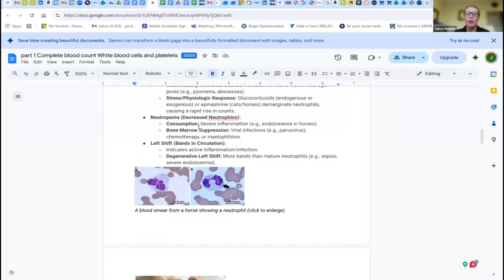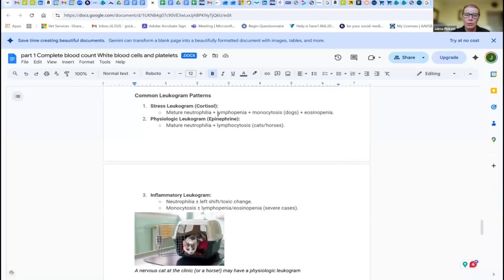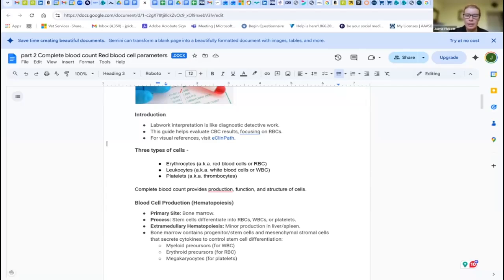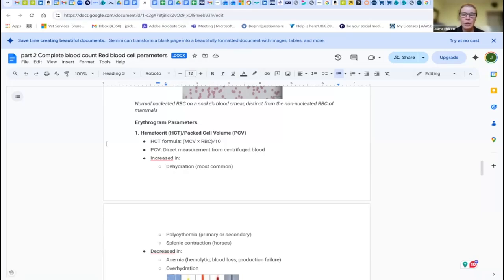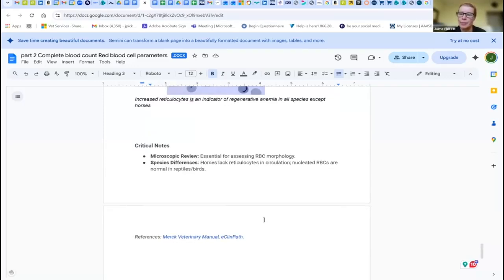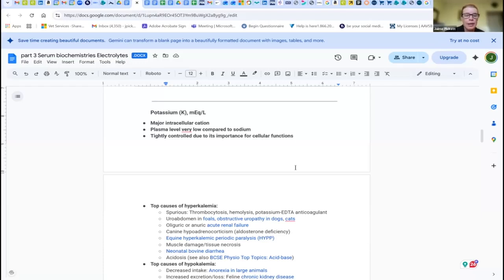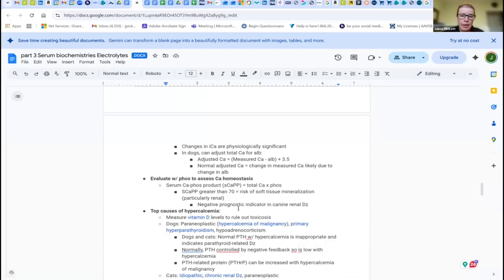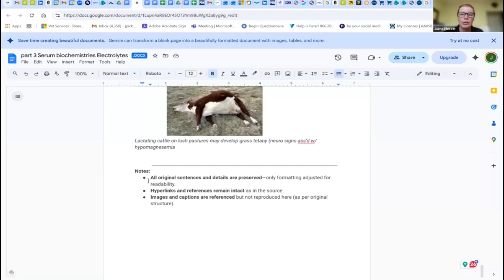Lecture 1 Clinical Pathology Diagnostic BCSE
IAS Preparation was never so  Affordable

Crack UPSC CSE Exam with Wise IAS  Foundation Courses

Visit Wise IAS Academy for More

Video by Wise IAS for IAS Preparation. How to prepare for IAS exam, Best IAS Coaching, IAS Civil Services Syllabus, Study Material for IAS Exam, IAS Civil Services Exam,